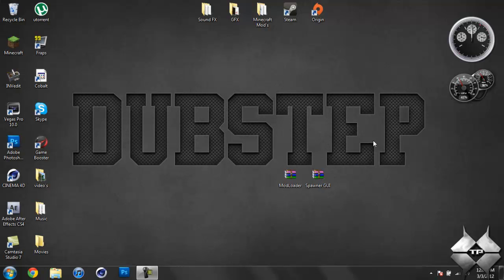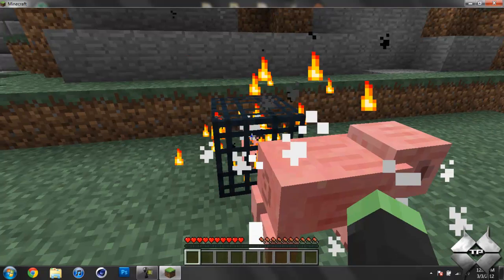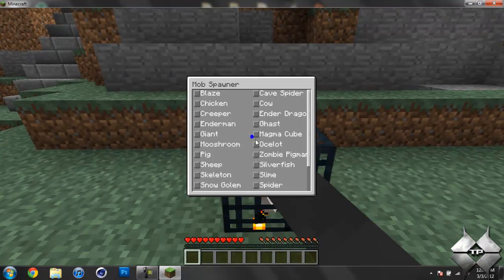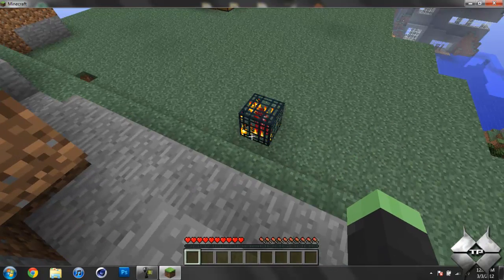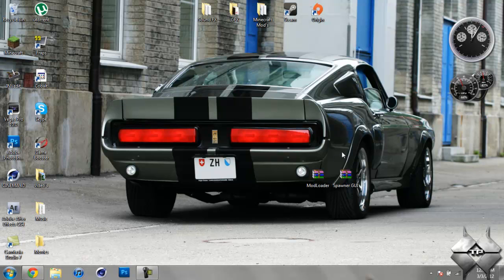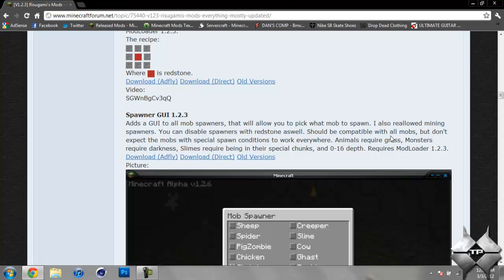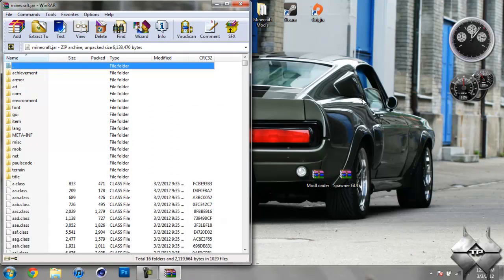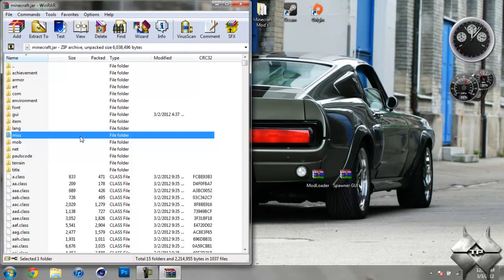Minecraft 1.2.3 - How To Install The Spawner GUI Mod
This mod will allow you to change what spawns from a mob spawner!